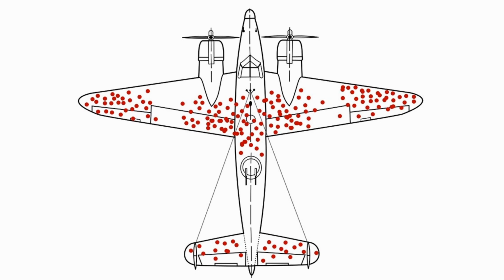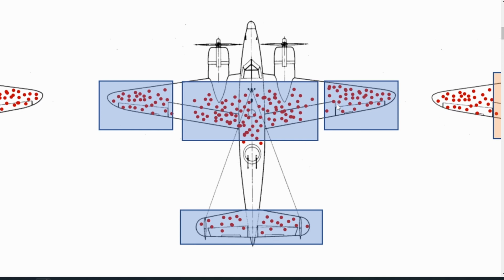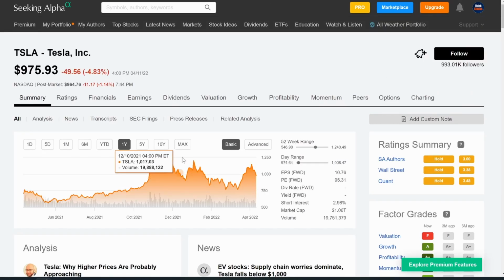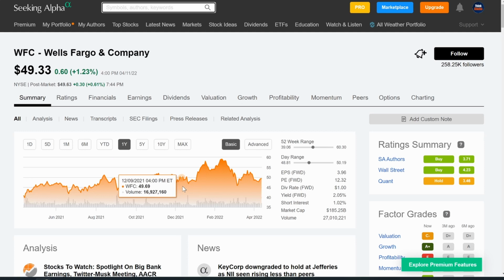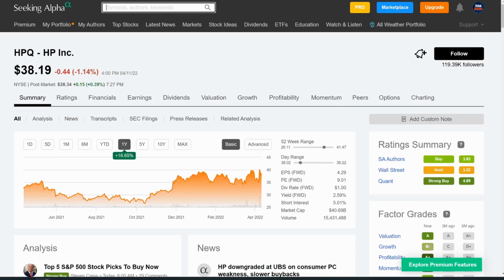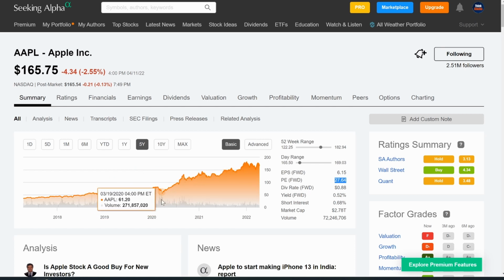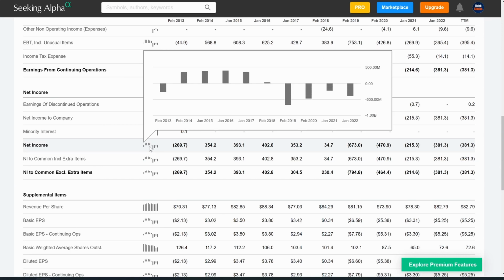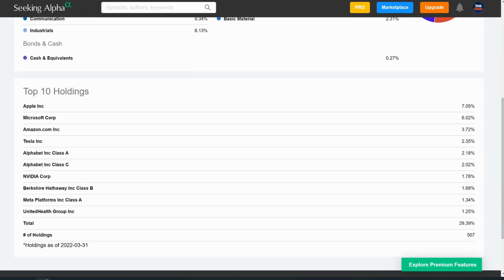Stop Buying These Stocks!!! | Survivorship Bias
In this video, I will go over something that we all probably have suffered from in the stock market or are currently suffering from and that is survivorship bias. I will go over what survivorship bias is. Show examples of survivorship bias and how to avoid it so we can become better traders over time.